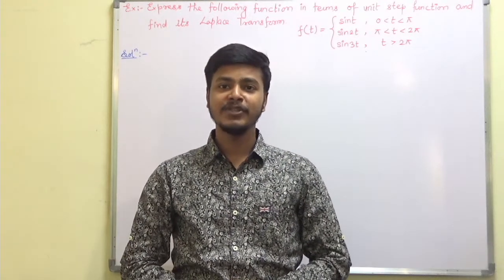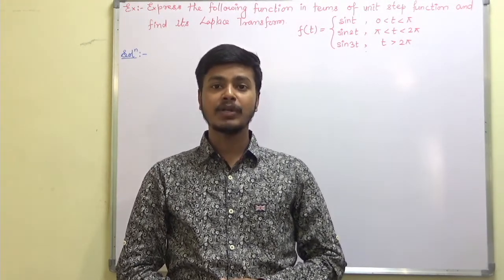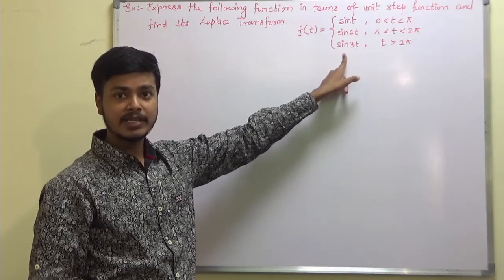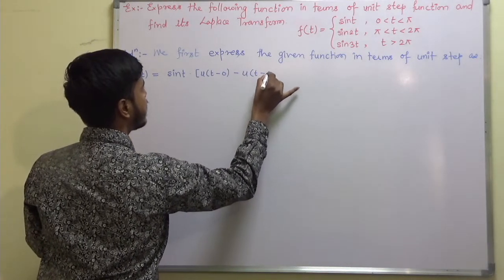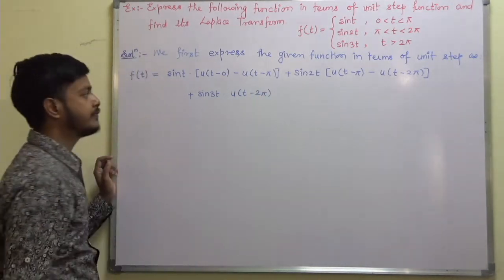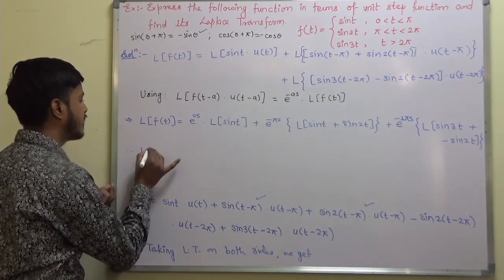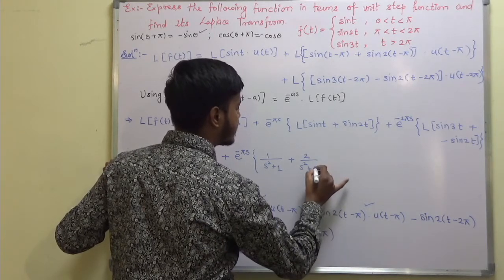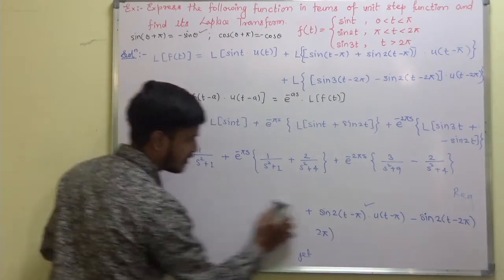Example on Unit Step Function : Part - II